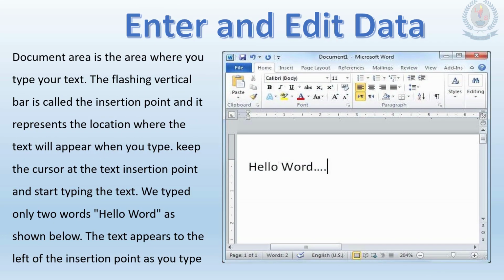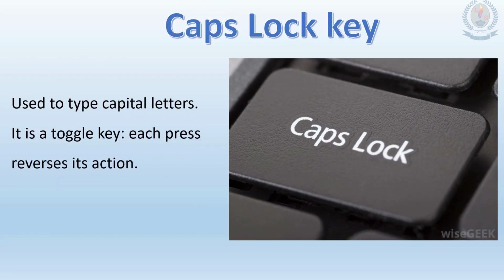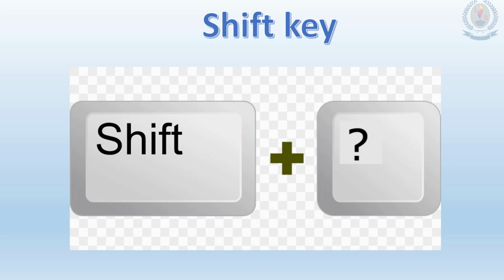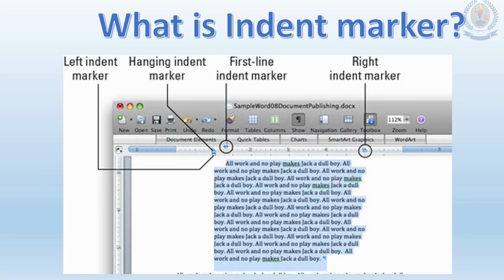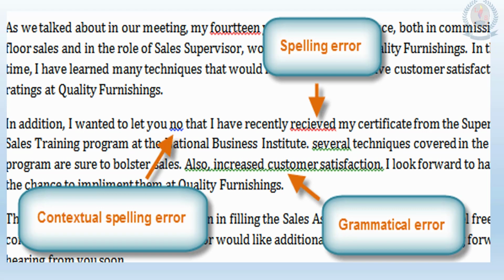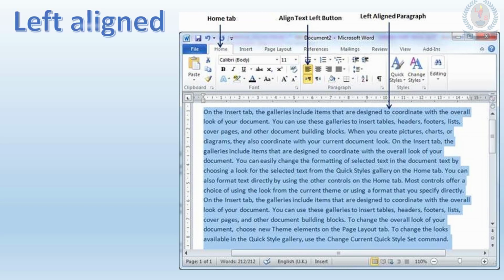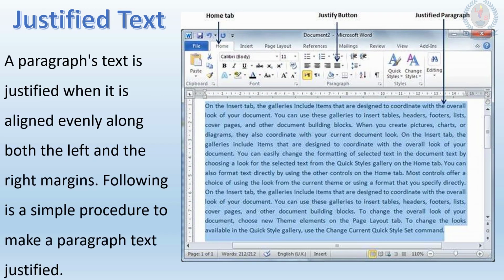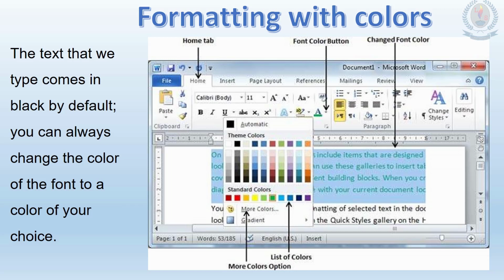Form 4 - 2nd Term - ICT - Video 4 - Word Processing - Part 1